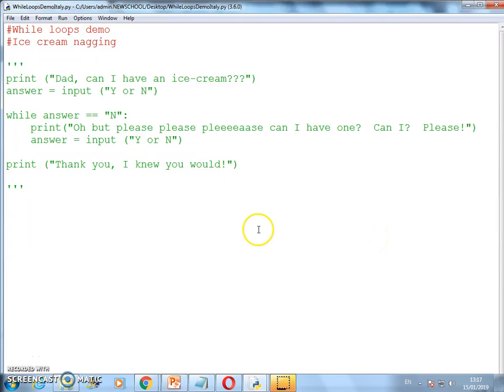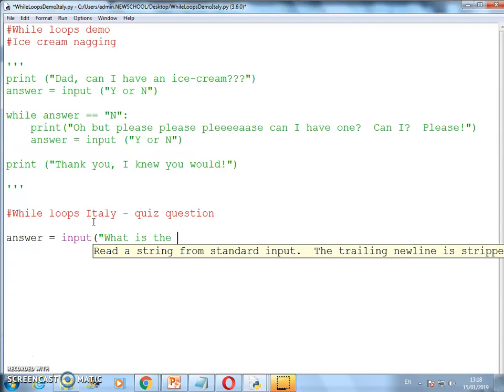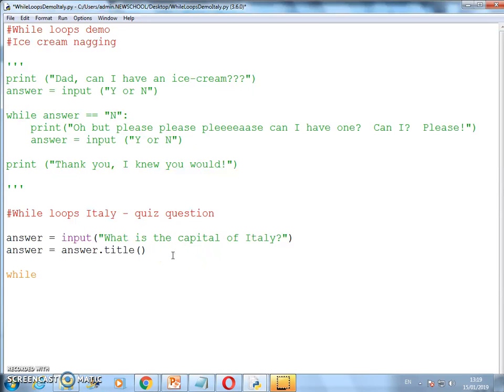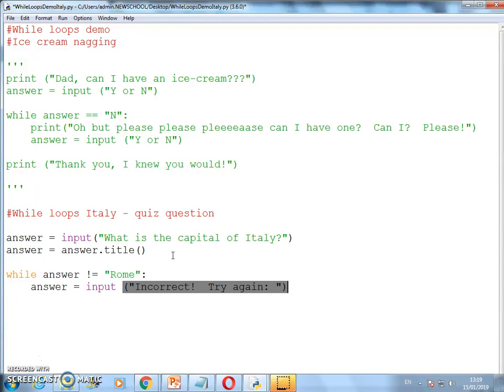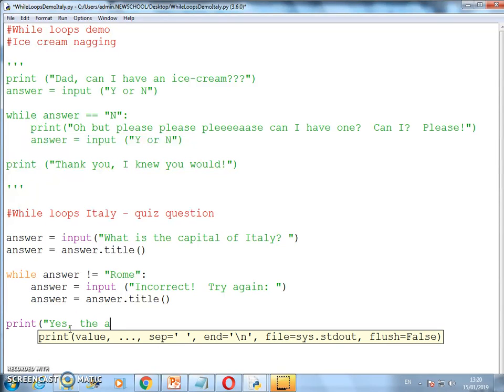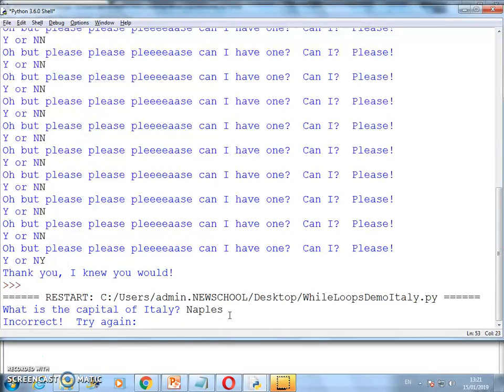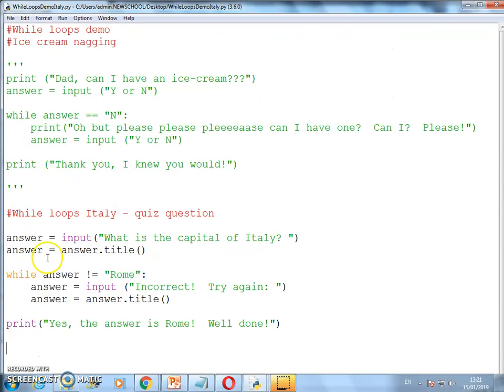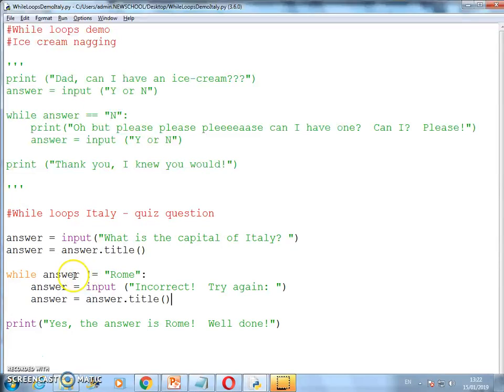Using While Loops in Python Part 2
Looking further at While loops, including the != boolean operator, and the .title method.